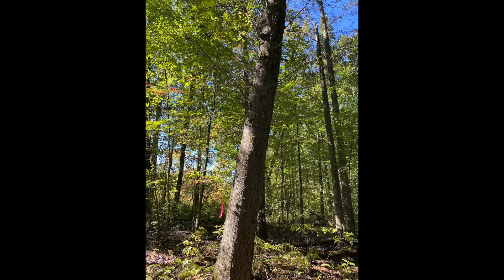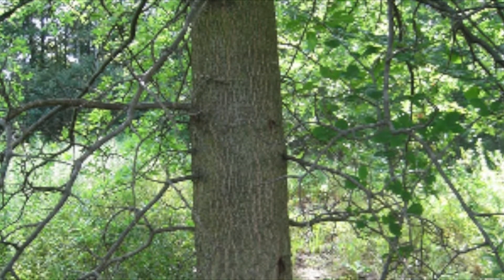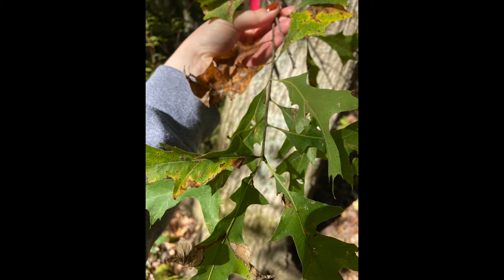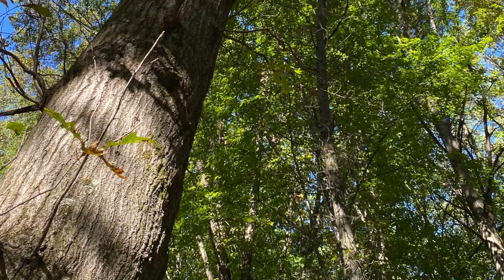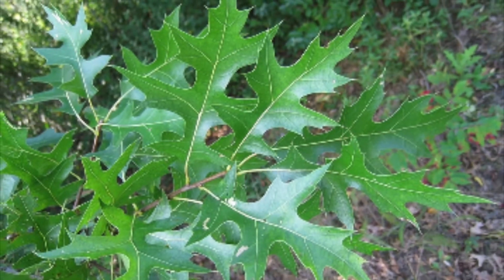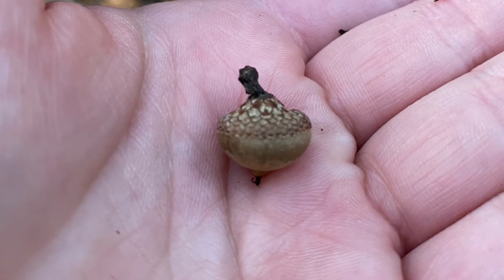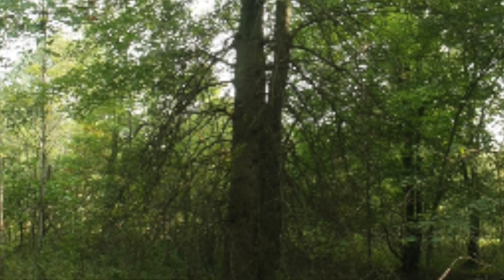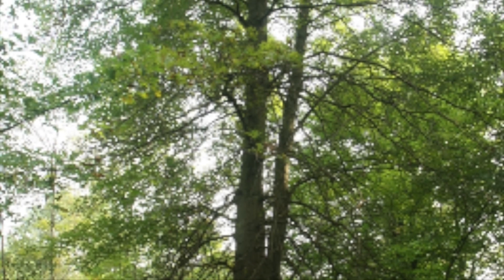Quercus palustris (Fagaceae) pin oak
Lawrence Woodlot field site #5